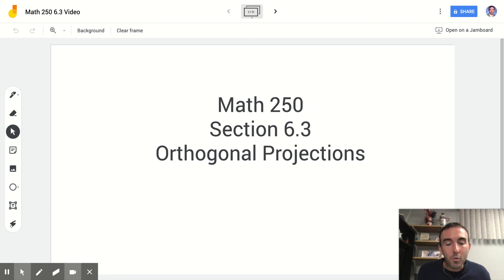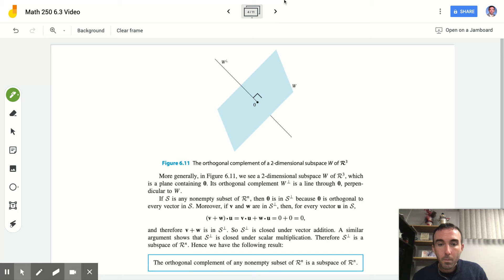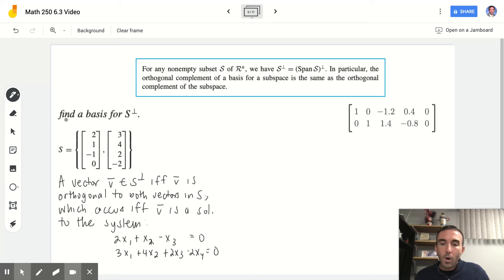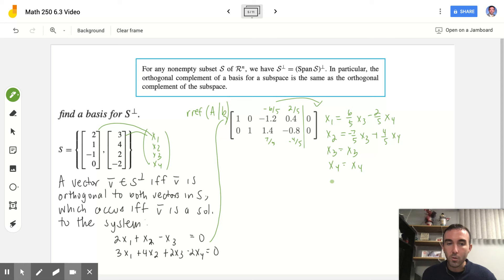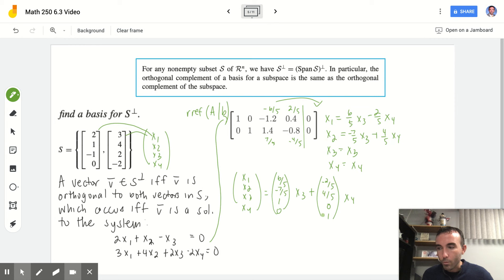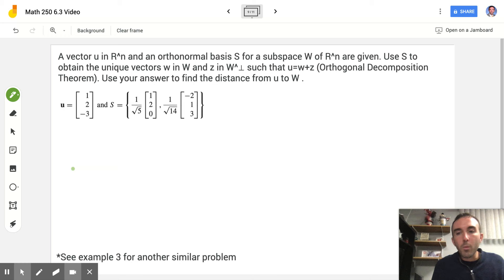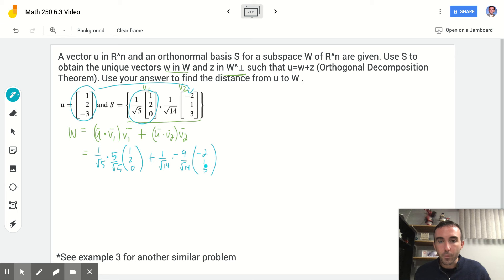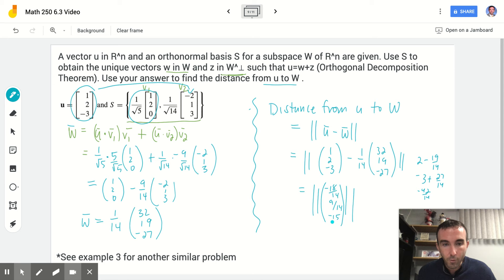Math 250 6.3 Video Pt 1